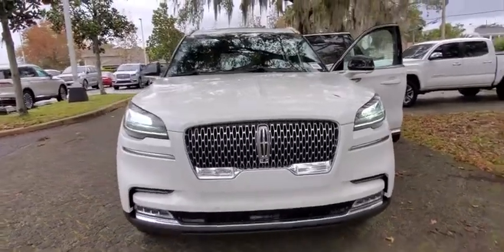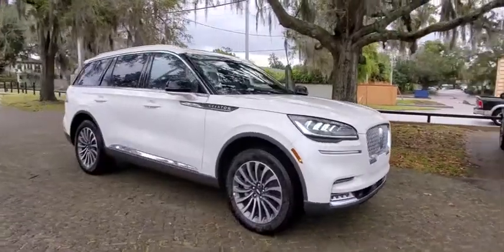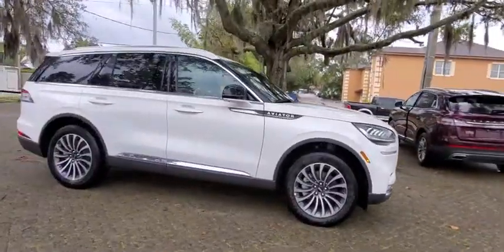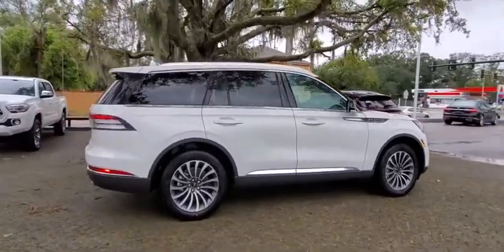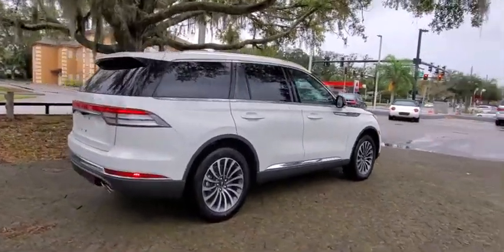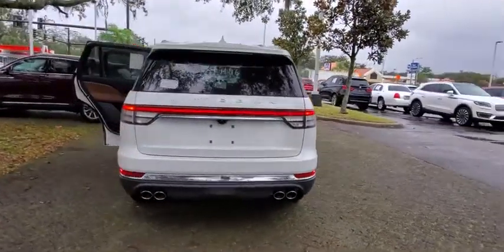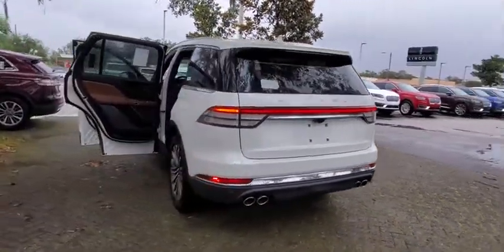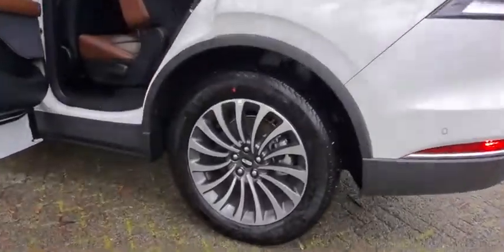2020 Lincoln Aviator Winter Park, Longwood, Kissimmee, Windermere, Orlando, FL 200257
Pristine White Metallic Tri-Coat New 2020 Lincoln Aviator available in Orlando, Florida at Central Florida Lincoln. Servicing the Winter Park, Longwood, Kissimmee, Windermere, FL area.